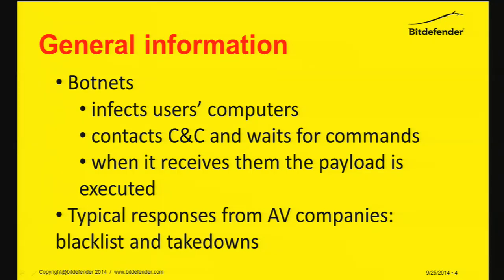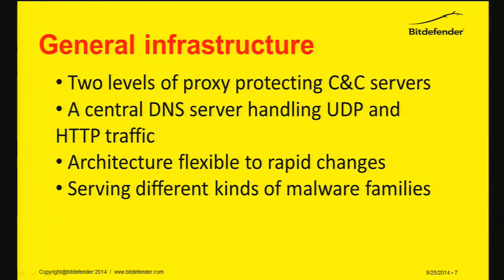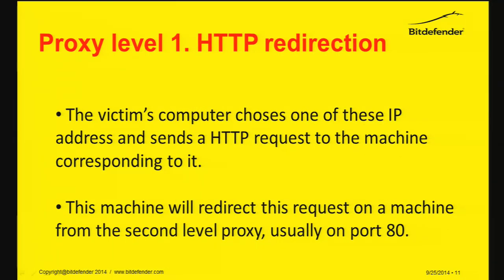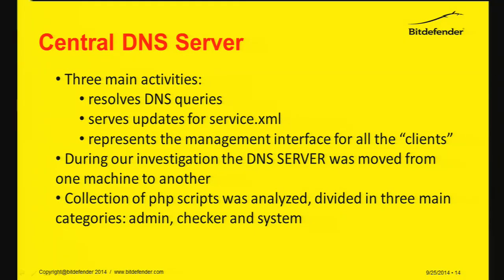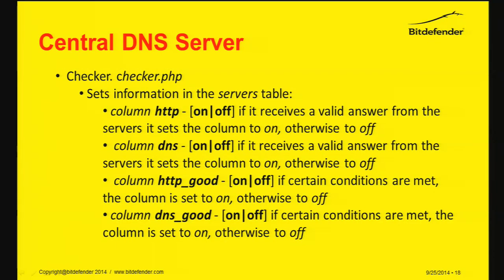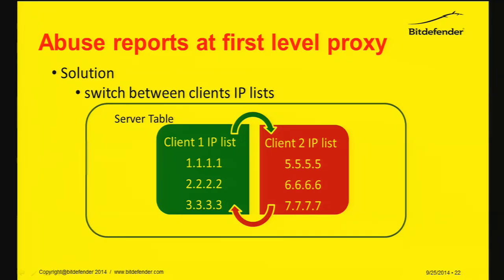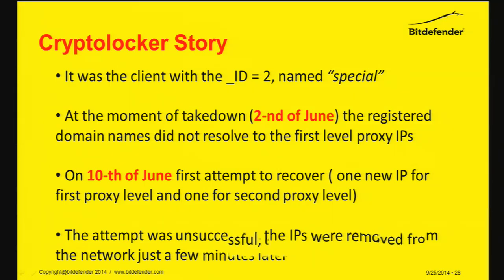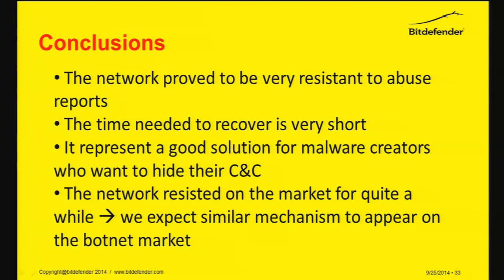Hiding the network behind the network. Botnet proxy business model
This presentation by Cristina Vatamanu (Bitdefender) was presented at VB2014 in Seattle, WA, USA

 Over the years, botnet creators have implemented various methods for protecting their networks, and especially their command and control servers. Since hiding a C&C means that the botnet will remain running for longer, specialized hosting services that are able to hide a server behind many proxies have appeared.

During one of our investigations, we discovered a network of this type, which currently has 10 'clients' (10 servers distributing different malware families). This proxy network has two types of redirection, one on the HTTP standard port (protecting the C&C servers) and the other on the UDP standard port (protecting a dedicated server that handles the DNS resolution for domains generated by Domain Generation Algorithms or chosen at will).

This infrastructure is designed in such a way as to allow critical changes to be made in the shortest time. So, any abuse report regarding the proxy nodes is handled immediately. The so-called 'cleaning' is done by making some minor changes to the configuration of the proxy nodes. This is usually achieved through changing the proxies between 'clients'. Therefore the financial loss caused by interruption of the malware is very small.

In this paper we will emphasize the architecture of this network and the changes made during the time we have been monitoring it. In the end we will present some examples of malware families that make use of it.